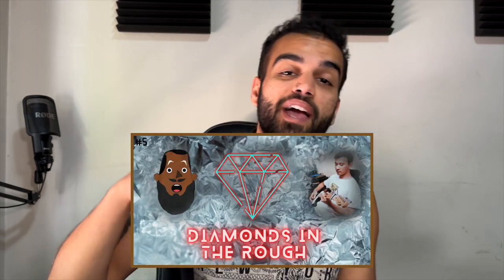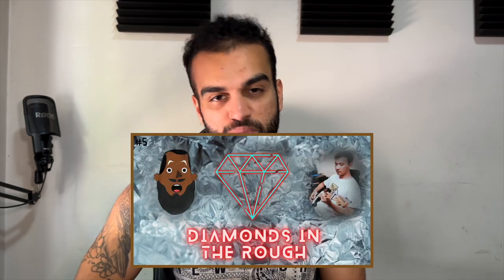Making a RAP x ROCK song (The V Log #26)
Creating a hip-hop rock track was one of the best challenges I ever took on, let me tell you more about it in this weeks V Log Episode :)

Both out on all streaming platforms.